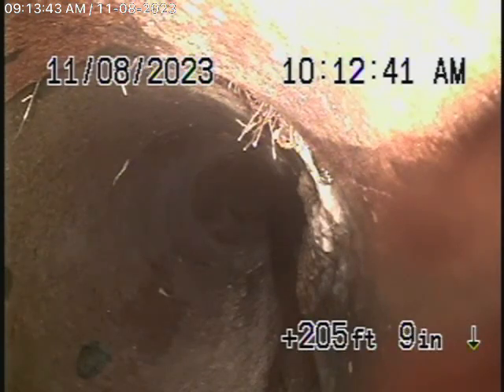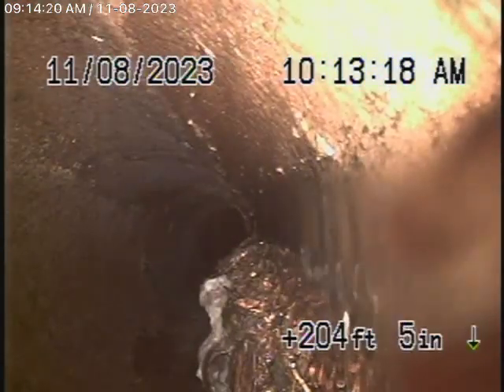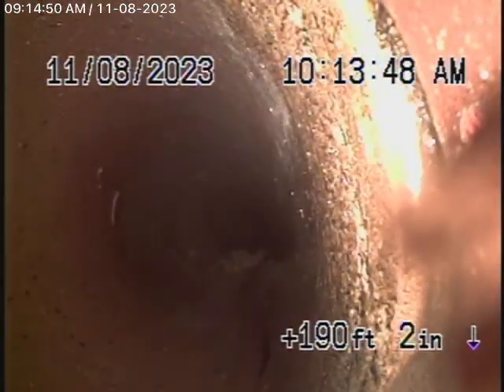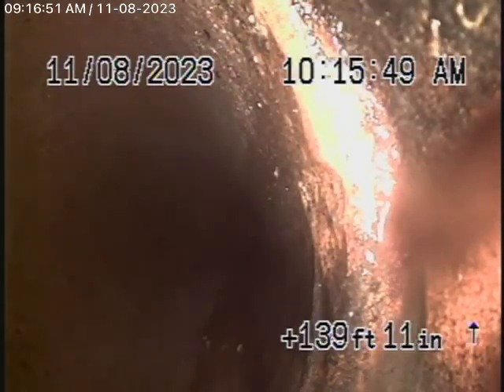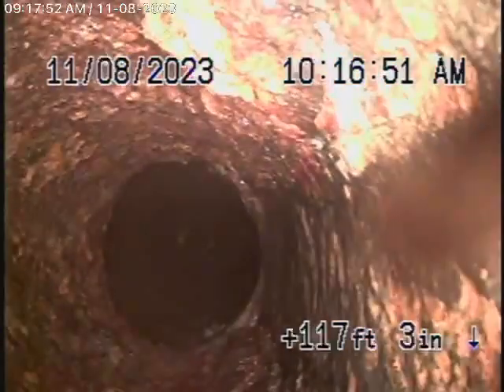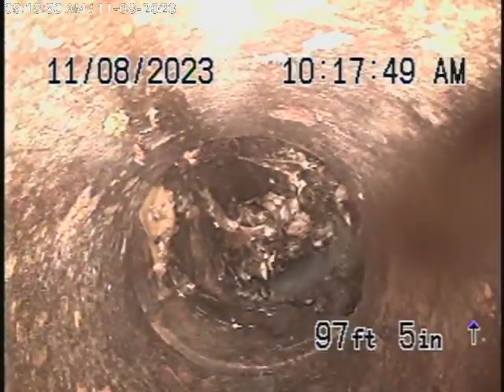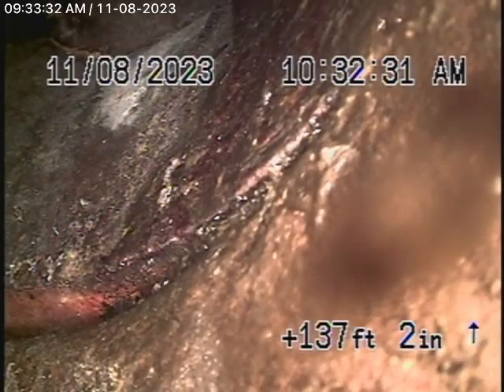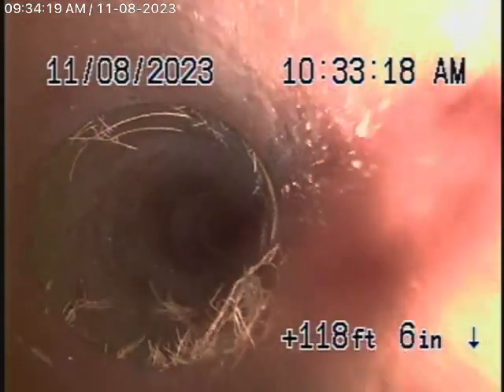3700 Lowry Rd